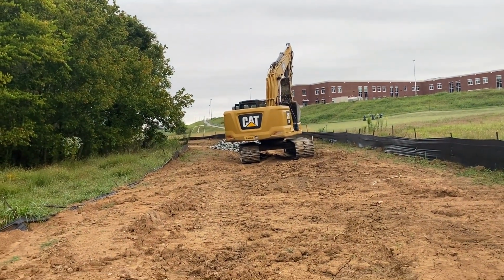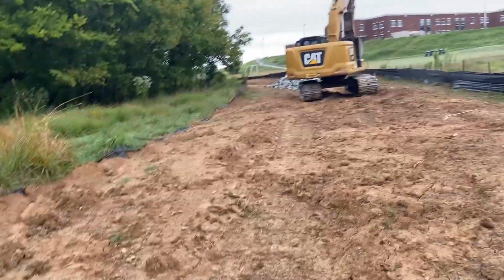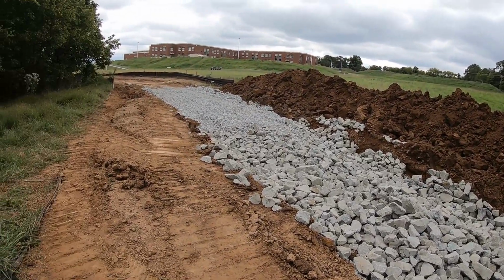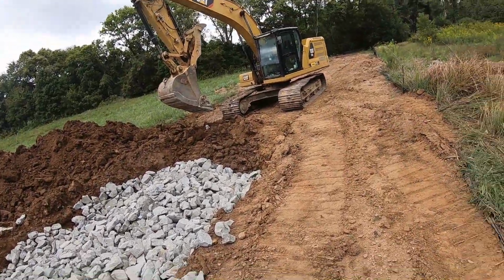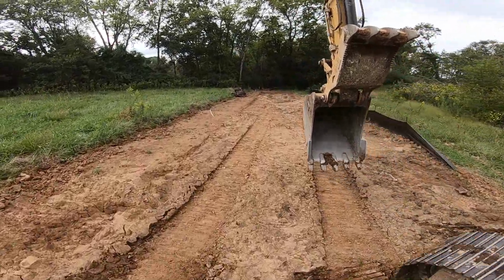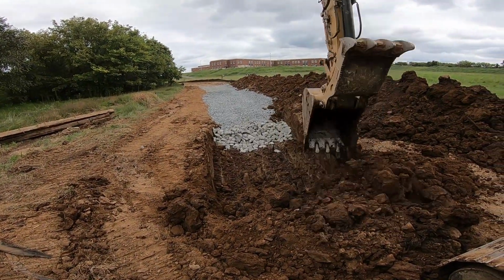Fixing a HUGE MISTAKE!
I have to undercut this road and fill it back in with rock.